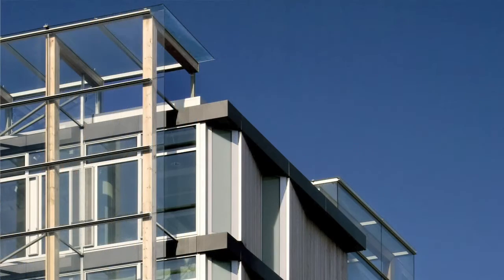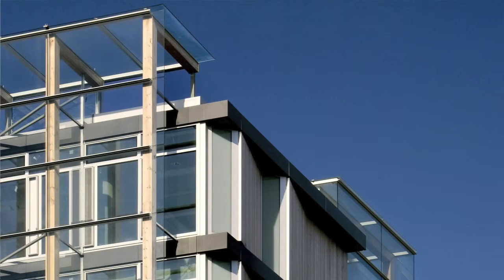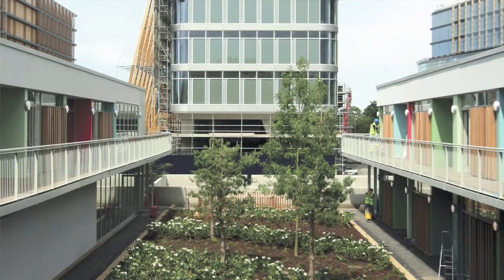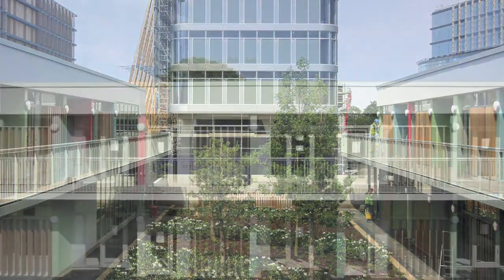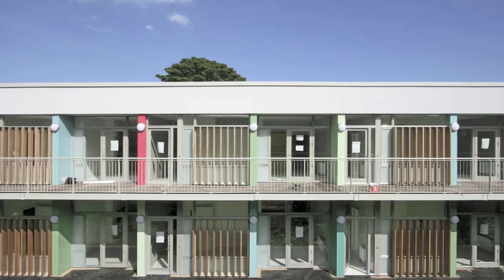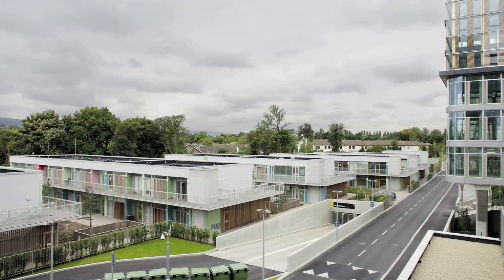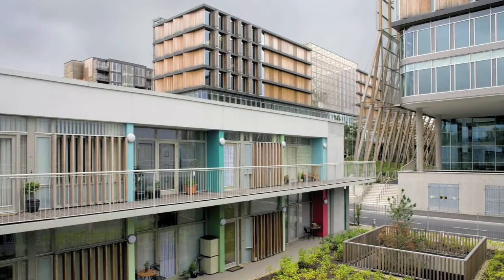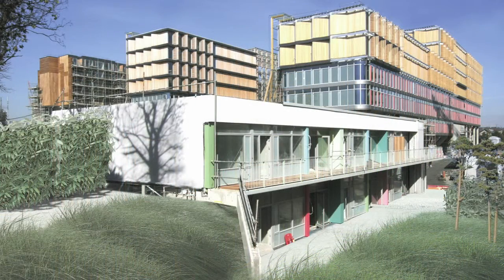Sustainable development in Ireland- Elmpark Green Urban Quarter, Dublin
Elmpark Green Urban Quarter in Dublin is a sustainable development project with several sustainable buildings.
Rebecca Egen from Bucholz McEvoy Architects talks about the mixed-use project that has apartments, offices, a hotel, hospital, clinic, community facilities, restaurant, a pool, leisure centre and conference facilities.